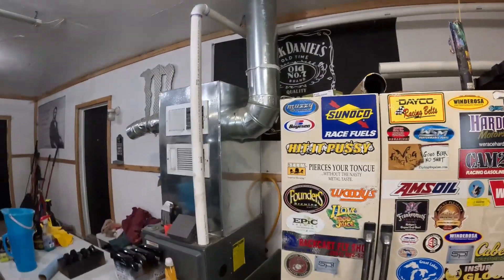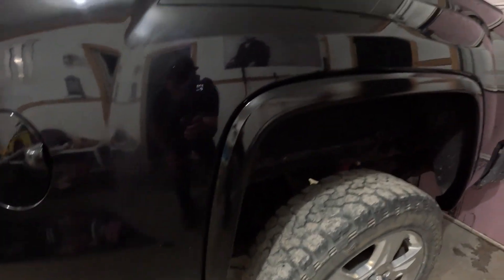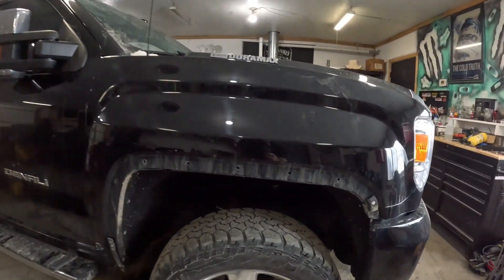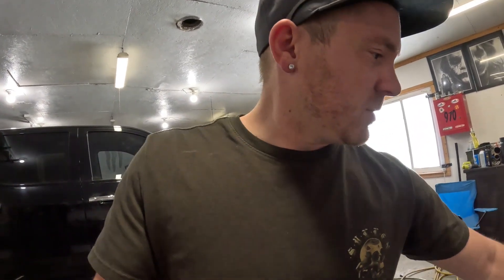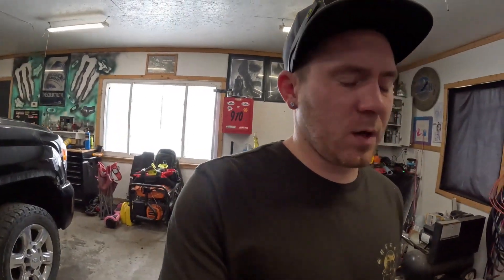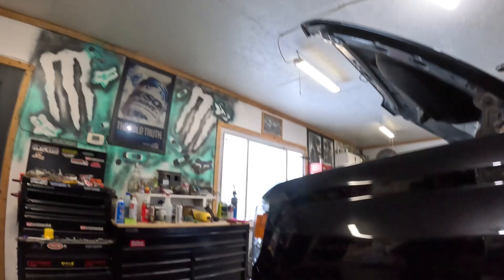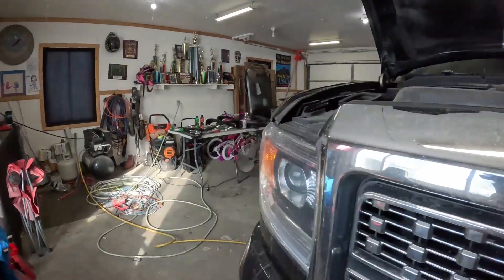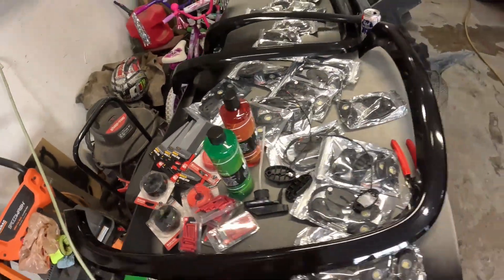VLOG 7 ROCK LIGHTS INSTALLED!!!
Rock lights installed.